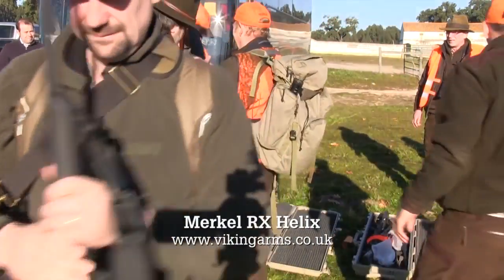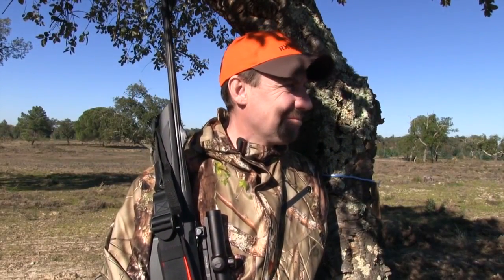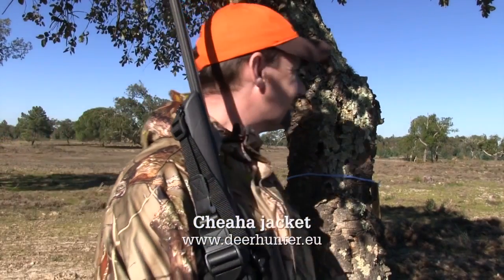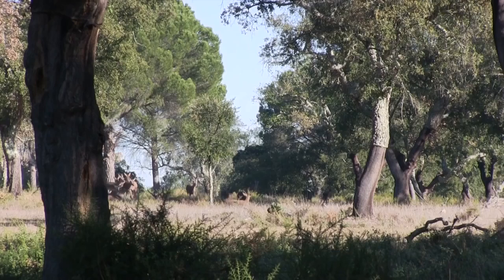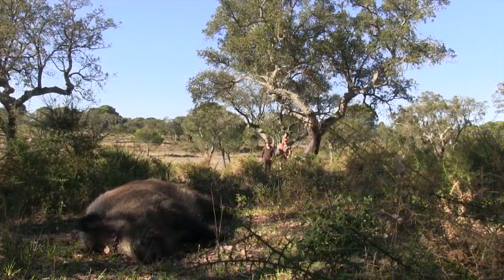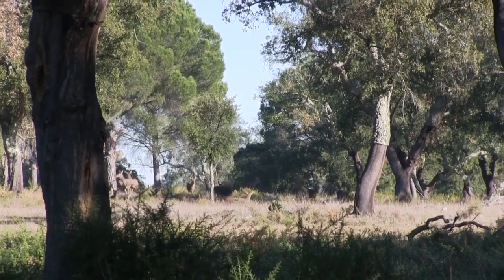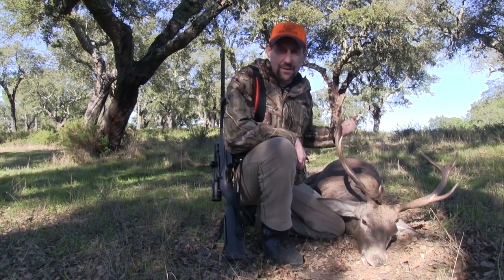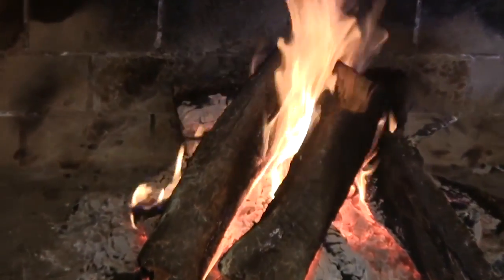Deerhunter & The Shooting Show - The Montaria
are in portugal to experience The Montaria, its a great day for hunting